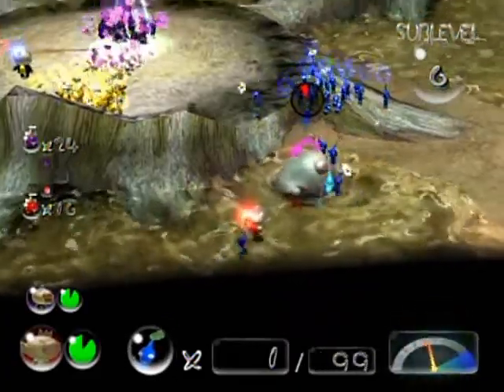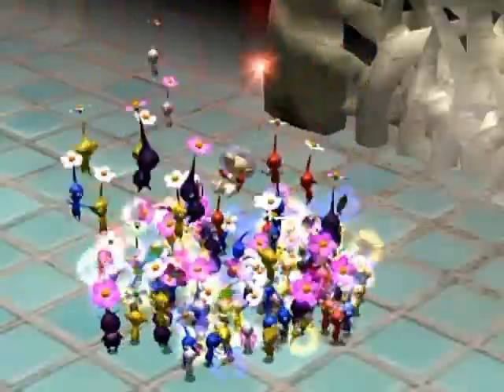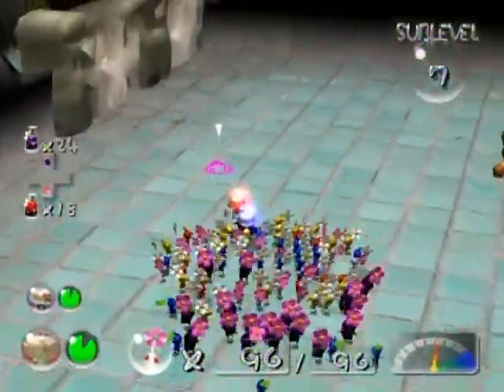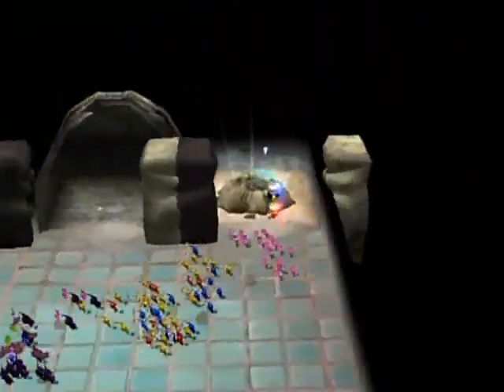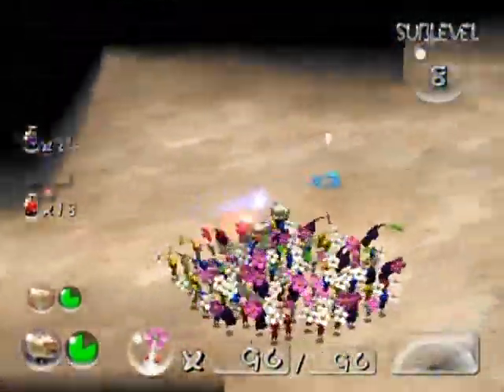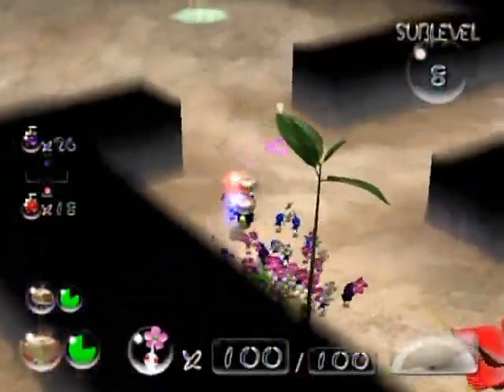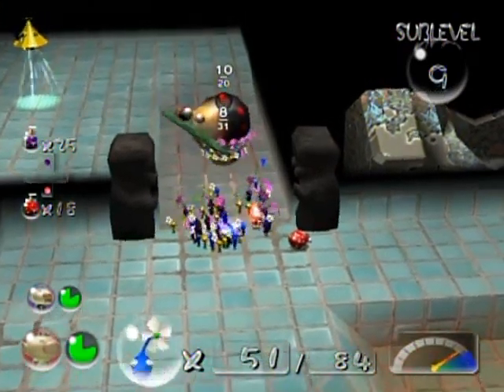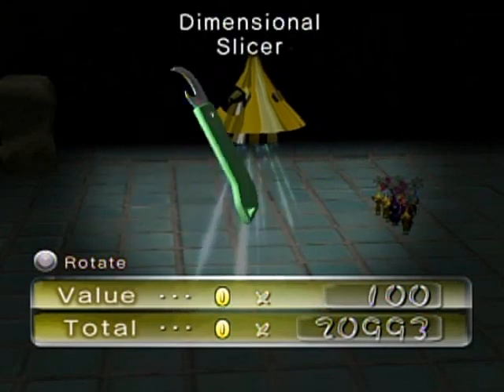Pikmin 2 Walkthrough Part 38: Beetle Meet Slug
This is a pretty mean combination! It doesn't give you much of a break, nor gives you a stable safe area. It's basically one big arena. The other floors aren't something to scoff at either (I know I say that a lot, lol!), especially the swamp layout. But I think the highlight here is the Ranging Bloyster + Cannon Beetle combo floor.